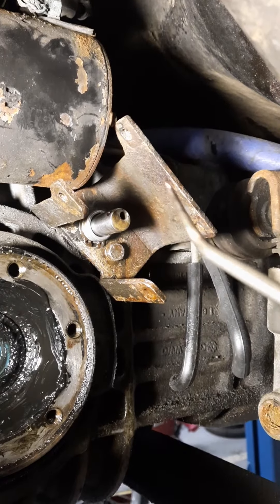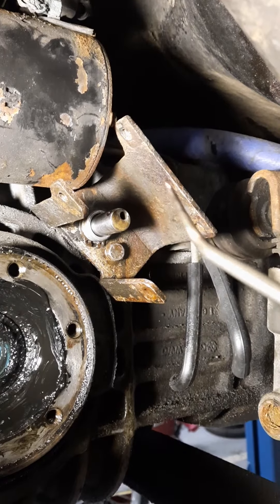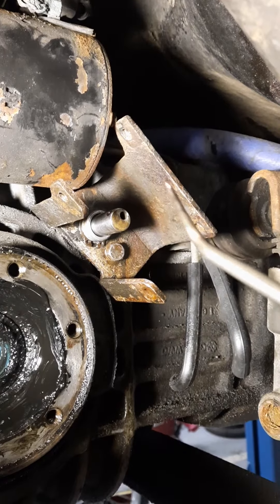T3 Syncro rear locker pin operation. This pin was stuck worse than the front one.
Freeing up a seized differential locking pin that had an improperly installed actuator as well as incorrectly plumbed vacuum system. Took quite a bit of figuring out as these T3 syncros did not come with three vacuum switches.